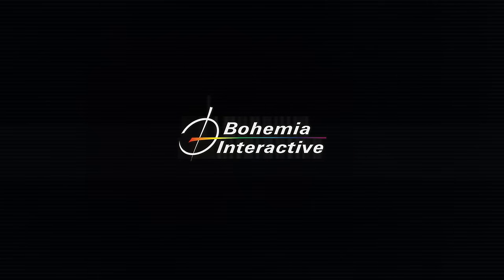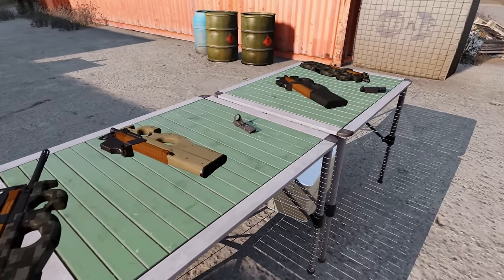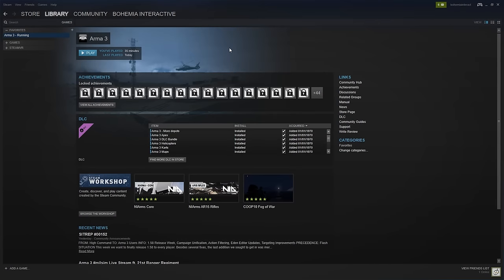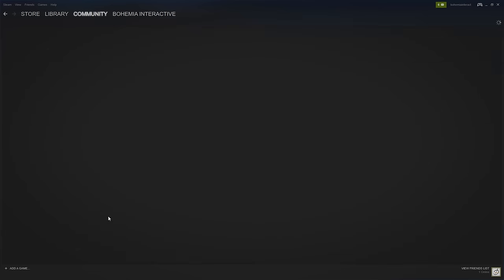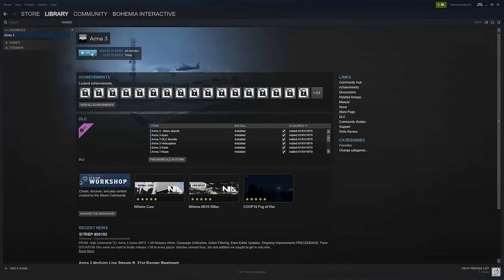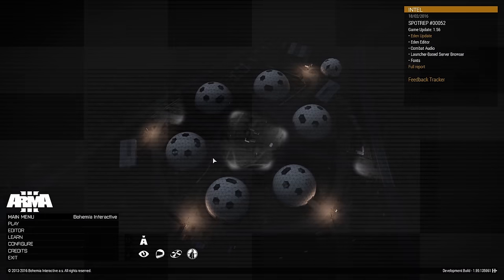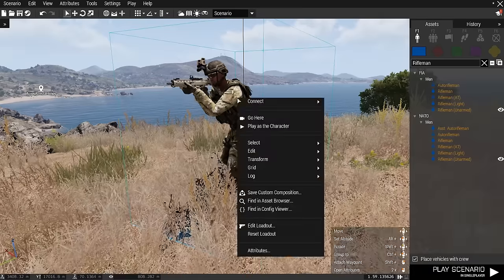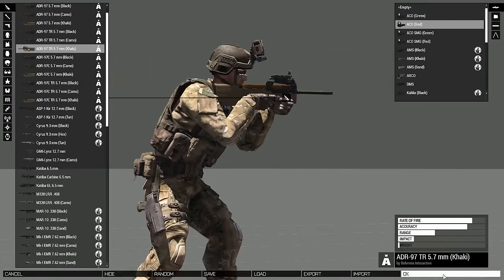Arma 3 - ADR-97 Weapon Pack (Official Steam Workshop Mod) Trailer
Check out this quick tutorial on how to install the free ADR-97 Weapon Pack (Official Mod). Now available on the Arma 3 Steam Workshop!

The ADR-97 Weapon Pack consists of a collection of variants of the ADR-97 submachine gun. Inspired by the iconic FN P90, the ADR is a lightweight, highly maneuverable firearm with a high rate of fire, which stands out due to the 50-round magazines positioned on top of the weapon. The ADR-97 comes with inbuilt collimator sights, but some variants can also be fitted with custom optics.

Experience true combat gameplay in a massive military sandbox. Authentic, diverse, open – Arma 3 sends you to war.